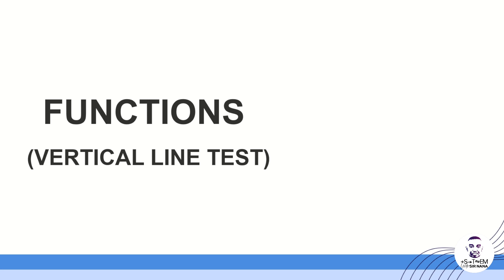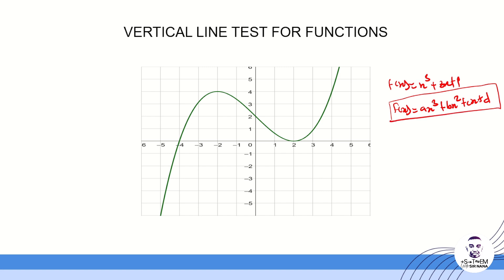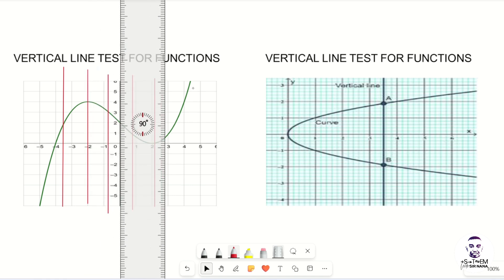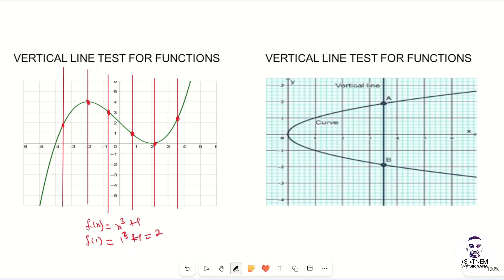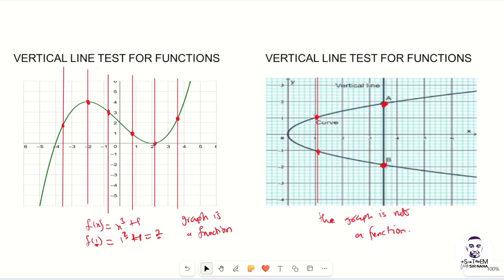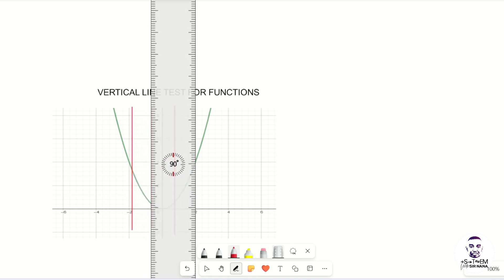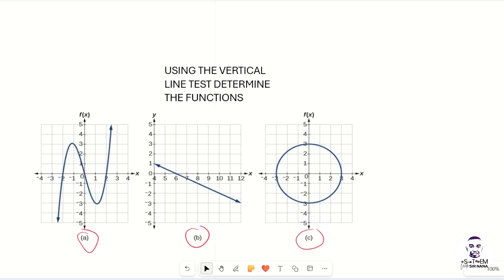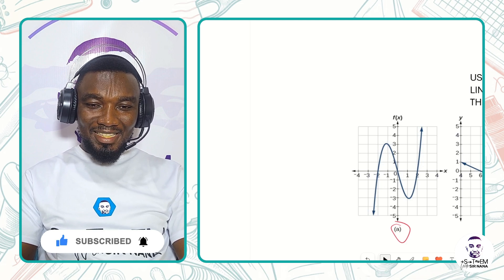2. Functions (The Vertical Line Test)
Functions in Additional Mathematics is simply a rule that assigns a unique output to each input.

- Comment if you have questions, suggestions, or challenges.